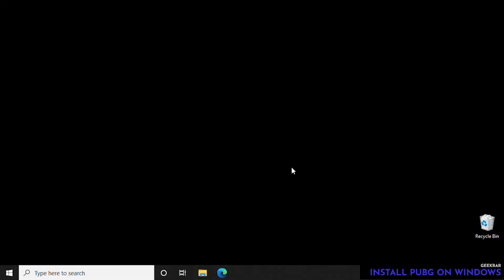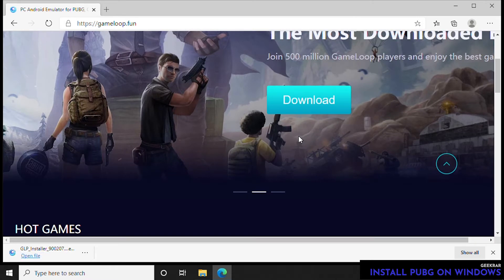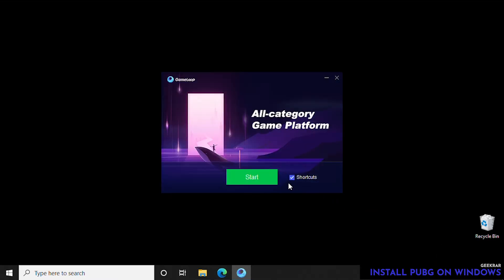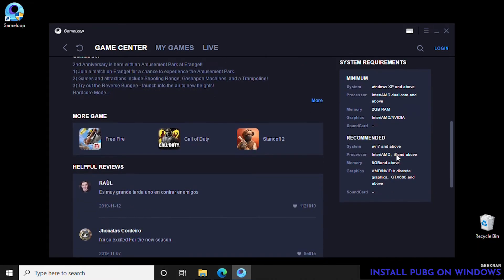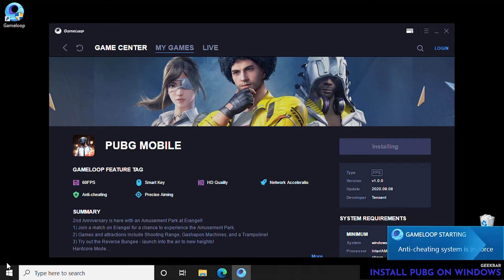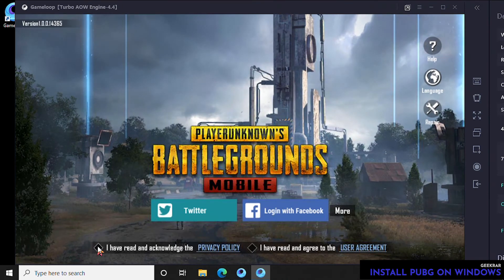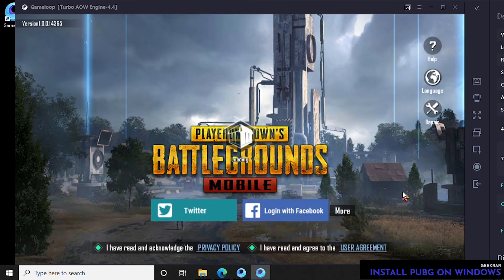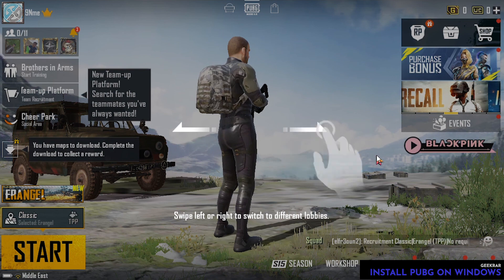How to Install PUBG Mobile Emulator Windows 10 PC (2020)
In this video we will show you how to quickly install PUBG on a Windows 10 PC. PUBG requires the installation of the GameLoop emulator in order to run properly on a PC. Gameloop is the official emulator for Tencent, which is the creator of this game and many other popular games.

Timestamps
0:00 Introduction
0:19 Download GameLoop
0:51 Run the installer
1:31 Launcher Startup
1:50 Download PUBG
2:47 PUBG installs
3:48 Logging into game